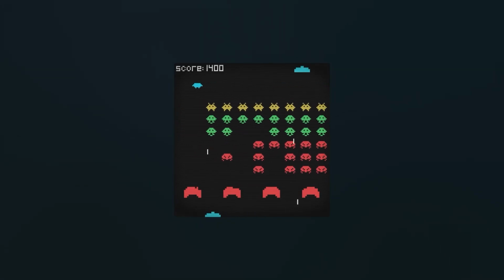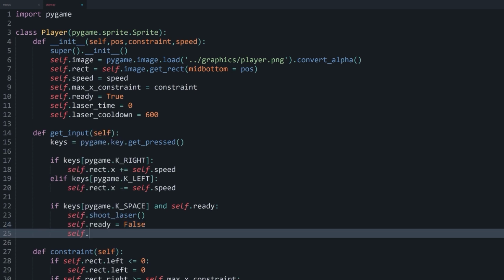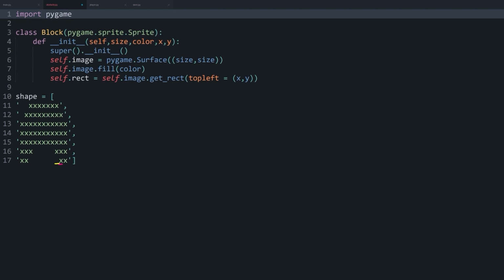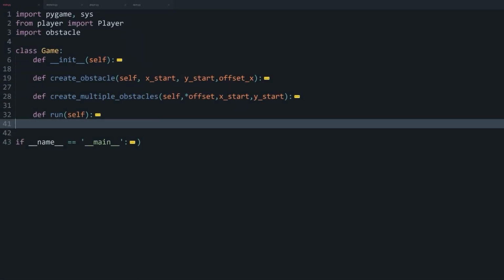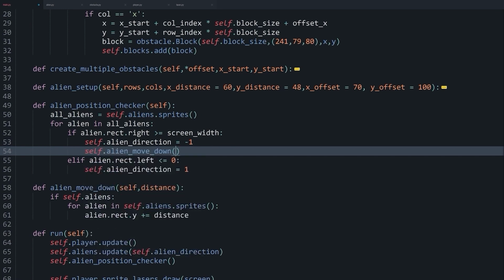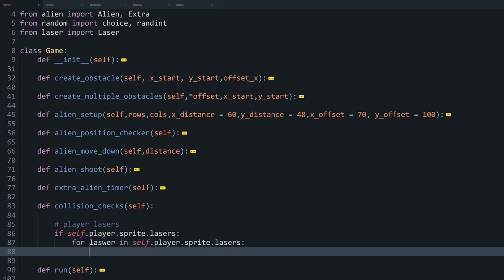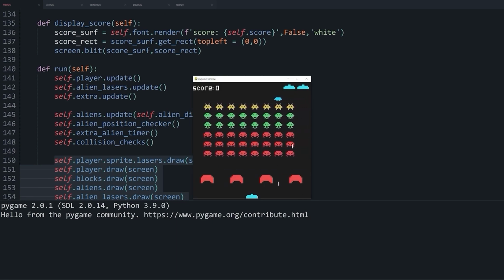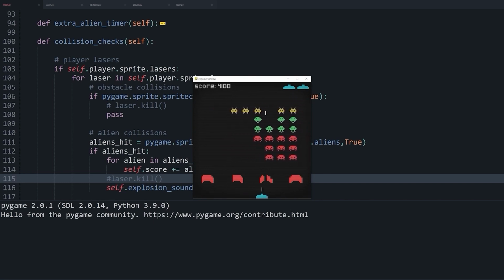Creating Space Invaders in Pygame/Python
A tutorial on how to create Space invaders in python with Pygame. This is a more advanced tutorial so I assume that you already know the basics of Pygame.

If you want to code along, you can find all the files and the code here:

Timestamps:
0:00:00 - Intro
0:00:46 - Basic setup
0:04:22 - Creating the player
0:19:21 - Creating the laser for the player
0:27:48 - Creating the obstacles
0:48:43 - Creating the aliens
1:20:27 - Collisions
1:27:48 - Adding the health system
1:34:19 - Adding the score system
1:42:50 - Adding the CRT styling
1:48:55 - Adding the music and sounds
1:52:03 - Adding the victory screen